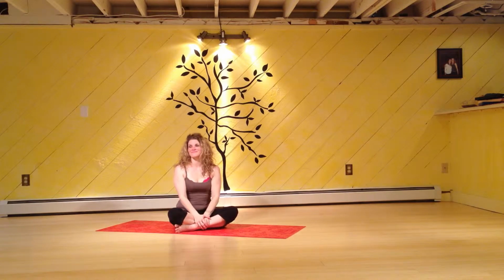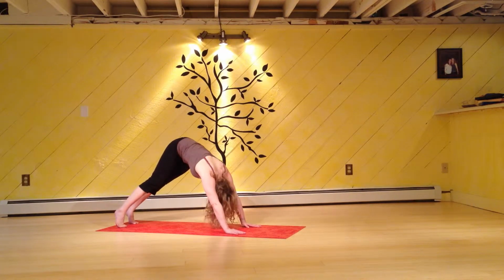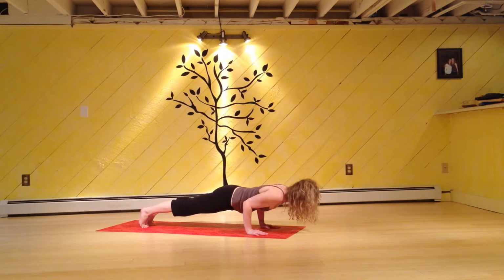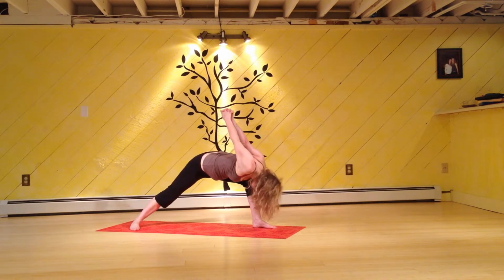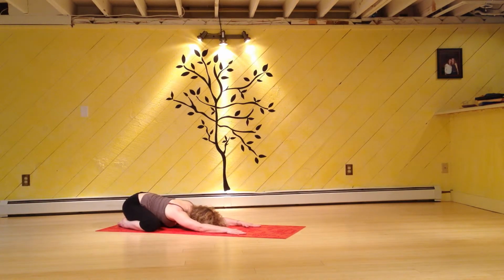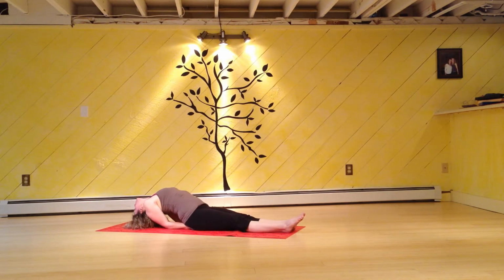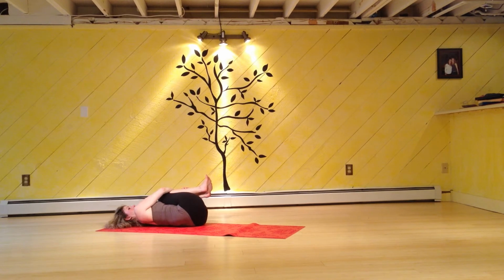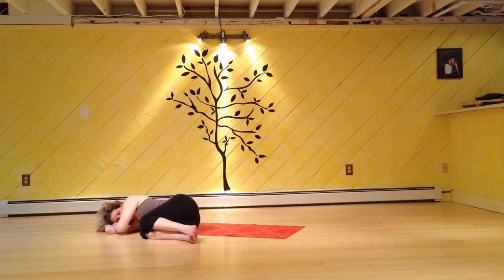RoadHome Yoga .com - Aimee DeRoehn-- " 15 min Yoga Slice to your rescue"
Even just 15 mins of yoga to break up your day or evening can turn it all around..  Have you ever done yoga several hours into your day or night and then thought "Ok, now my REAL day can start?     Yes, me too MAAANy a time.. So glad that  we  understand each other!    This is why I offered this lil slice of yoga..and why I offer what I do.. Teachers need all they offer to anyone out there.  Thanks so much for letting me bring something good your way.. don't forget a few longer mins for  your Shavasana!!! See you soon. Aim

Most yoga studios and local gyms offer yoga classes that are open to all generations and fitness levels. It's exciting to enter a room full of young teens, athletes, middle-aged moms, older gentlemen and even fitness buffs and body builders. Everyone can feel accepted and included and, unlike other sports or classes that focus on niche clients, yoga tends to have open arms. Whether you like to say "Om" or you can't stand the word "yogi;" whether you are 92, 53, or even 12, yoga can help you.

Yoga encourages overall health and wellness

Yoga is not just about working out, it's about a healthy lifestyle. The practice of yoga allows students to be still in a world consumed with chaos. Peace and tranquility achieved through focused training appeals to everyone.
Yoga's deep breathing and meditation practices help foster an inner shift from to-do lists, kids and spouse's needs, financial concerns and relational struggles to something a little bit bigger than the issues you face. Yoga helps relieve stress and unclutter the mind, and helps you get more focused.

Yoga has many faces

One of the benefis of yoga is that you can choose a yoga style that is tailored to your lifestyle, such as hot yoga, power yoga, relaxation yoga, prenatal yoga, etc. Whether you prefer you're at home, in a private session, watching a DVD or at a studio or gym, there are a huge variety of options available to suit your goals and needs.
If you want to increase strength through using more of your own body's resistance, power yoga may be right for you.
 In hot yoga, the room temperature is set to around 100 degrees Fahrenheit, resulting in greater elimination of toxins from the body through the increased production of sweat. No matter your fitness level, fat percentage, or health history, yoga has a place for you.

Strength training and flexibility

Yoga's focus on strength training and flexibility is an incredible benefit to your body. The postures are meant to strengthen your body from the inside-out, so you don't just look good, you feel good too. Each of the yoga poses is built to reinforce the muscles around the spine, the very center of your body, which is the core from which everything else operates. When the core is working properly, posture is improved, thus alleviating back, shoulder and neck pain.
The digestive system gets back on track when the stretching in yoga is coupled with a healthy, organic diet, which can relieve constipation, irritable bowl syndrome (IBS) and acid reflux. Another one of the benefits of yoga is that stretching and holding of postures also causes muscles to lengthen, which gives the body a longer, leaner look.

How does power yoga build muscle?

A more advanced form of yoga can amplify these effects. Adapted from the basic Ashtanga yoga, power yoga requires increased amounts of energy, focus and strength. Although power yoga is an evolvement of the basics, it certainly is not a basic course.
But how does it help build muscle? Deeper, more focused participation is required, because most poses are held for five full breaths versus the usual one to three breaths. Muscles are challenged as the mind and body have to work together simultaneously to hold a position or continue a succession without giving up. Breathing, posing, moving and increasing flexibility happen all together at one time, which solicits a new level of discipline in your mind and body.

Power yoga's effect on the total body

Here's a list of some of the most beneficial aspects of power yoga:
• It increases endurance, strength and flexibility.
• Mental endurance and physical stamina are tested through holding postures for extended breaths.
• Arm and shoulder strength is multiplied as you use your own body weight for resistance.
• Lats and other back muscles begin to support the spine better than before.
• Abdominals and obliques are refined and sharpened through building core muscles.
• Poor and average posture begins to correct itself over time.
• Hip flexors are stretched and rebuilt.
• Glutes, quads, hamstrings, and calves are tightened and lengthened where they need to be.
No matter what ails your aching body, or if you just want to take your fitness to a higher level, power yoga's ability to build muscle has an undeniably effect on the total body.